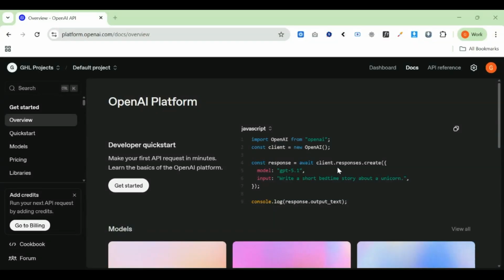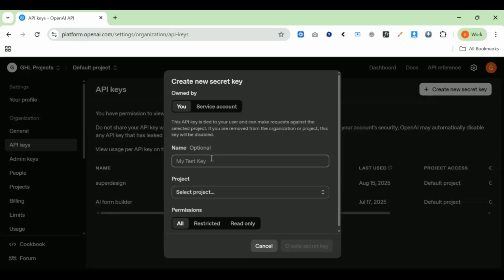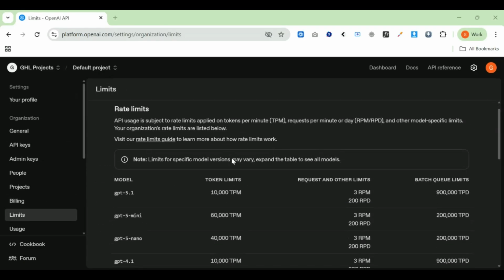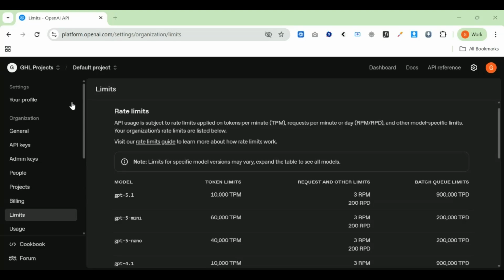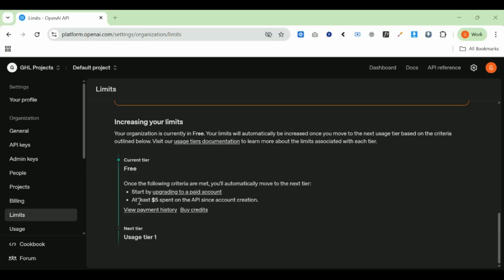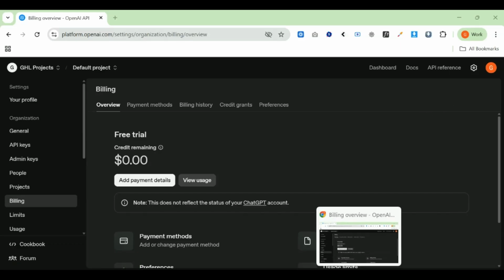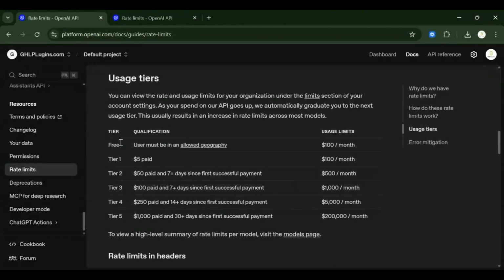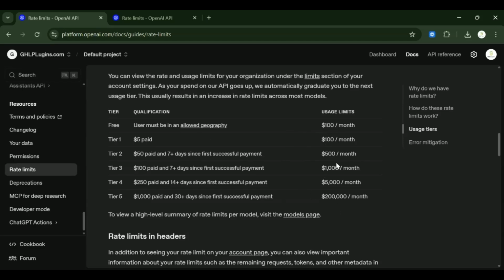How to Obtain and Optimize Your OpenAI API Key for Pulse AI🚀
In this video, we guide you through the steps to generate your OpenAI API key and explain how to optimize it for use with Pulse AI. Learn about different OpenAI account tiers and rate limits, and understand how upgrading your account can help Pulse AI run more efficiently. From creating a new secret key to understanding tier limits and upgrading your account, this tutorial covers everything you need to seamlessly integrate OpenAI with Pulse AI.

00:00 Introduction and Overview
00:15 Generating Your OpenAI API Key
01:38 Understanding OpenAI Rate Limits
03:19 Upgrading Your OpenAI Account
04:45 Demonstration of Tier 2 Account
07:04 Conclusion and Final Thoughts